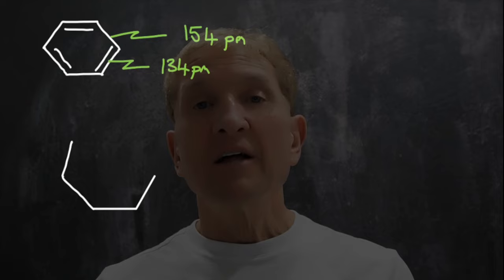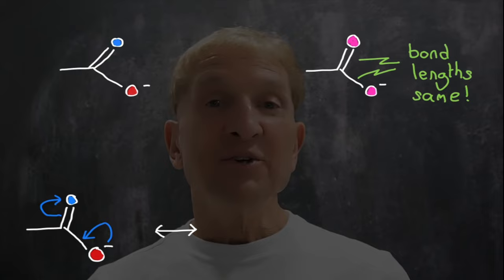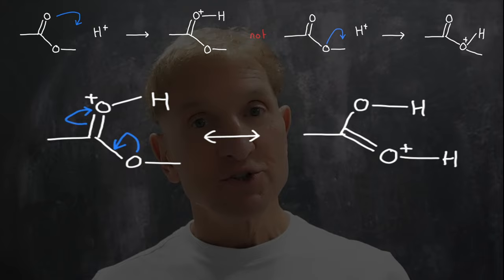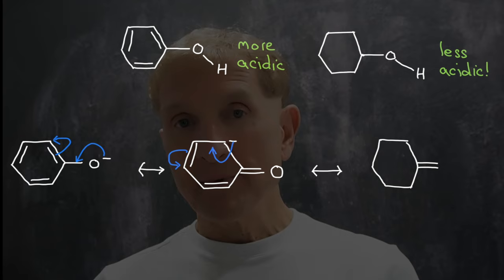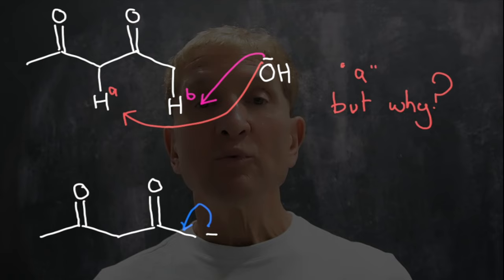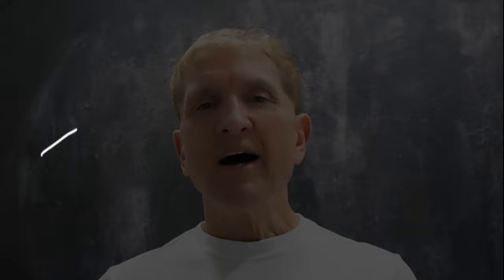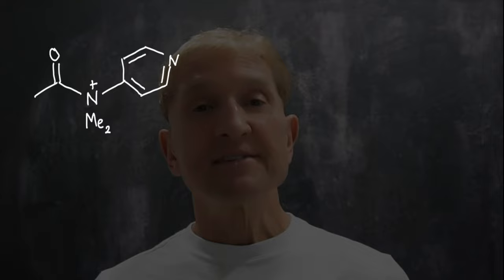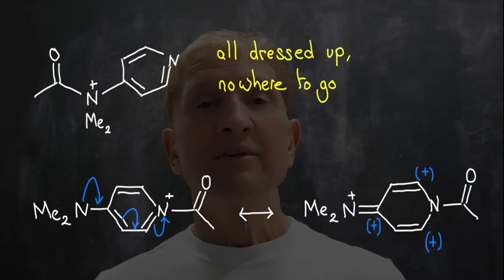What you need to know about resonance to pass Introductory Organic Chemistry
Resonance comes up a lot on exams for introductory organic chemistry.  This video outlines some of the most frequent questions.

Recognize the shadow?  Comment on the haircut below.

The electronic workbook about resonance from By Inquisition Press, with embedded videos, is a available for less than a cup of coffee from Apple's Books and Amazon's Kindle app.  It works well on tablets, OK on laptops, and poorly on eBook readers like the Kindle.

Hard copies of workbooks Sophomore Organic Chemistry By Inquisition ($35) are available or purchase on Amazon.

The channel "KevinBurgess" has over 100 videos on organic chemistry, learning, teaching, and psychology.